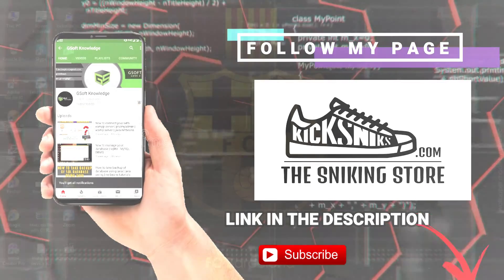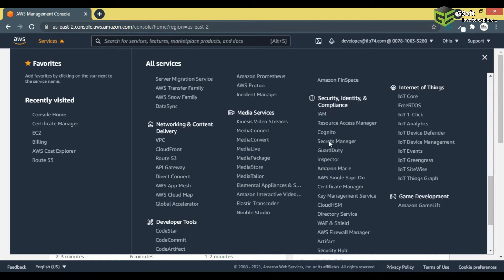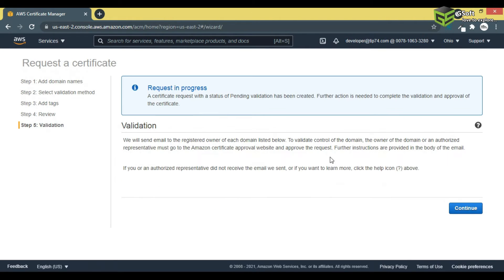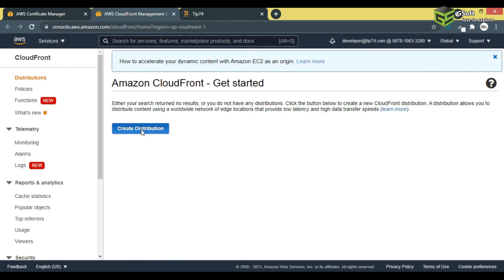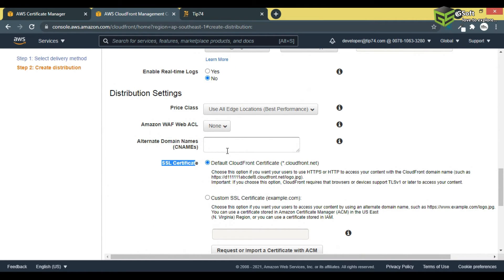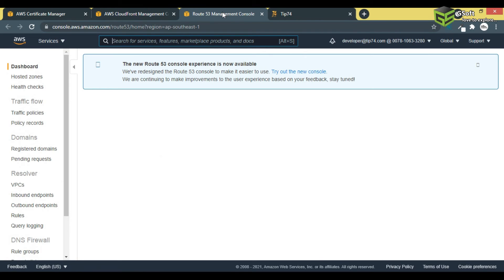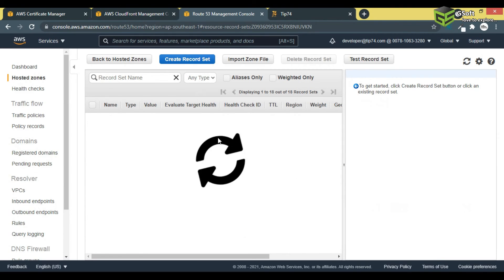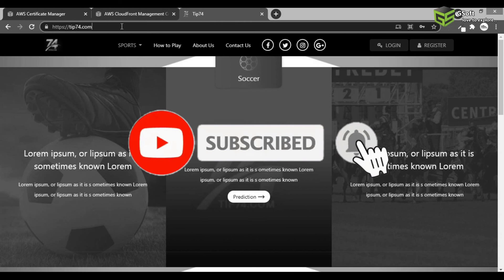how to get free SSL Certificate on AWS with EC2 step by step | AWS Certificate Manager | Cloud Front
how guys here on this video i have shown how you get free ssl certificates for your domain by just doing simple steps. watch the video till the end for better understaing.